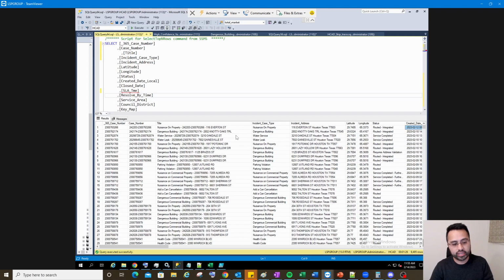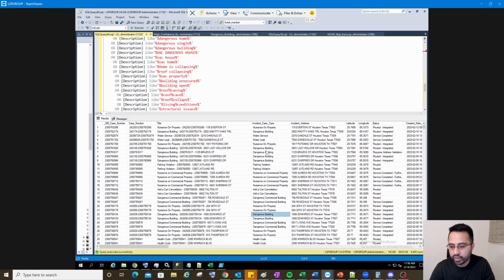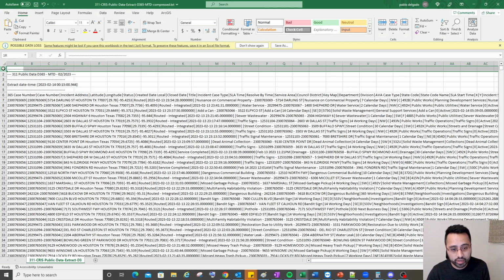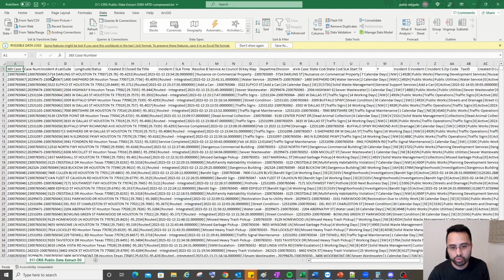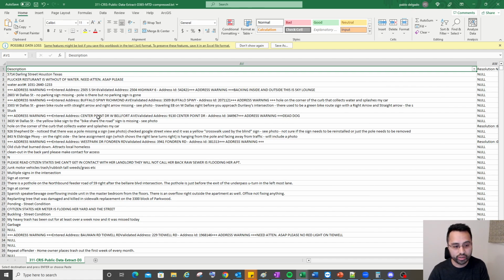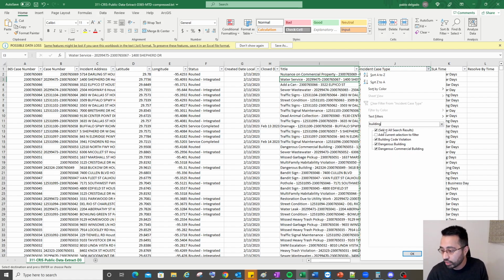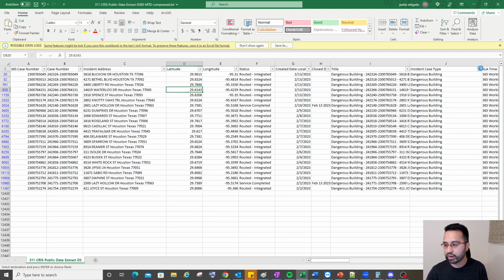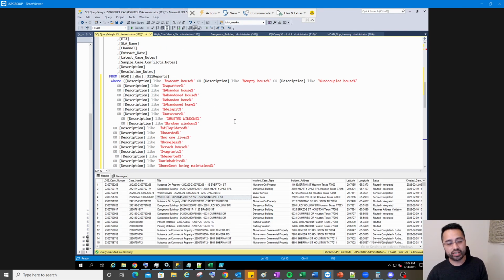Driving for dollars Virtually and finding vacant & distressed properties!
Here's a video showing you how to Virtually Drive for dollars, all for free! This will give you a competitive advantage over others if you're doing realestatewholesaling or investing virtually anywhere else!

Here's our free list! (copy/paste into your browser)

Here's some of the keywords you can look for: ABANDONDED,unoccupied,homeless,squatting, prostitution,uninhabitable,disconnected,destroyed,water leaks, ,damage,rodent,utilities,,moved out,not secure,maintain property,Encampment.

This is a great way to find vacant properties as neighbors or people that have an intimate knowledge of those neighborhoods are the ones that report these properties which tend to be eyesores for their communities.